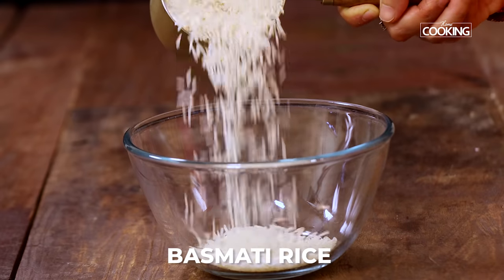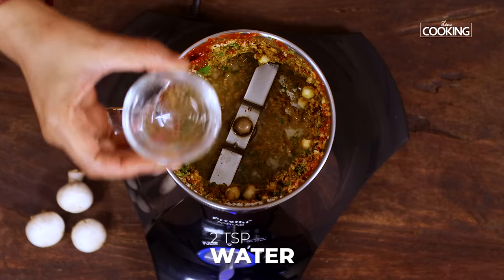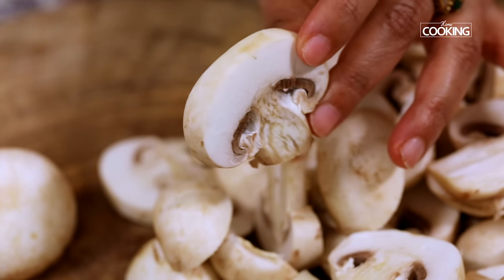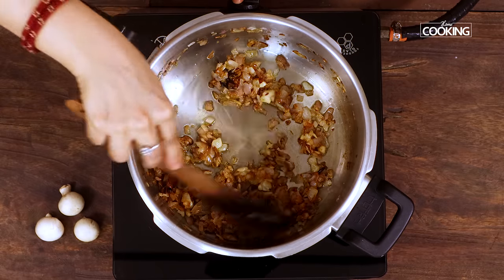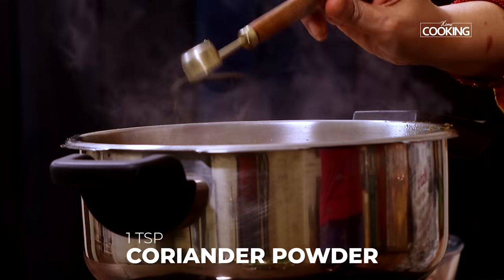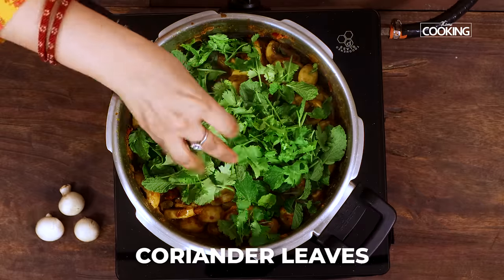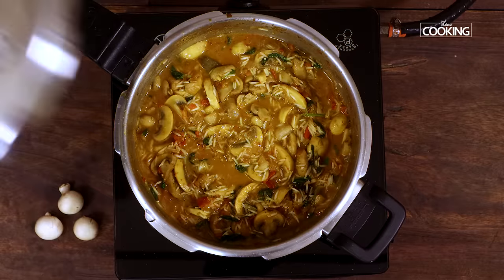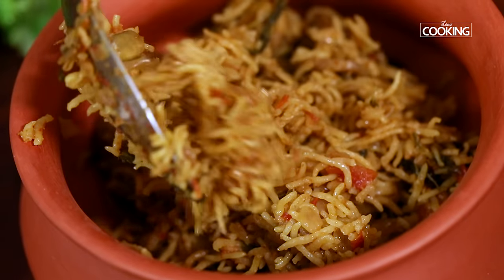Mushroom Biryani | Mushroom Pulao | Kalan Biryani | Mushroom Recipes | Rice Recipes | Lunch Recipes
To Make Masala Paste

Ginger - 1 Piece
Grated Coconut - 1 Tbsp
Chilli Paste - 1 Tbsp
Mint Leaves
Coriander Leaves
Water - 2 Tsp

To Make Mushroom Biryani

Basmati Rice
Mushroom - 400 Gms
Ghee - 2bsp
Oil - 1 Tbsp
Whole Spices
( Cinnamon, Cloves, Cardamom, Star Anise, Bay Leaf )
Tomato - 3 Nos
Mint Leaves
Coriander Leaves